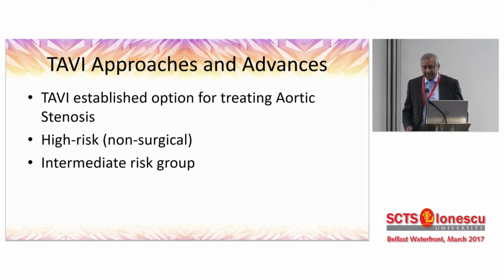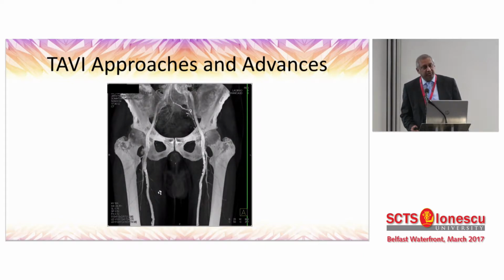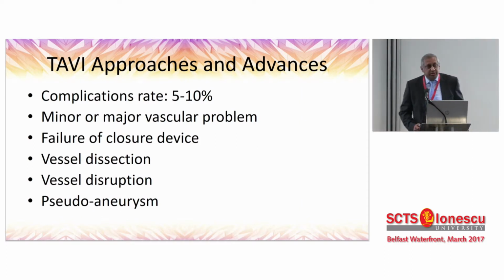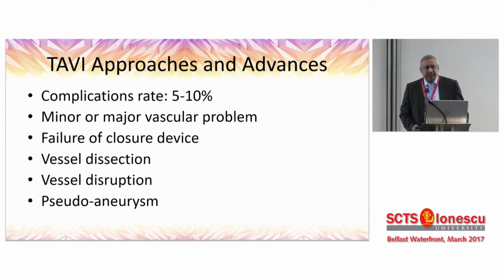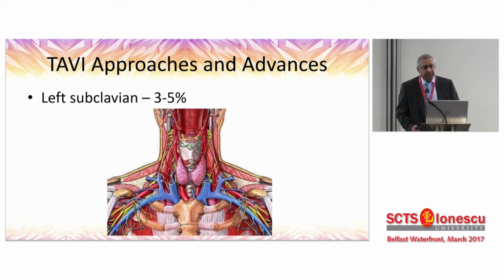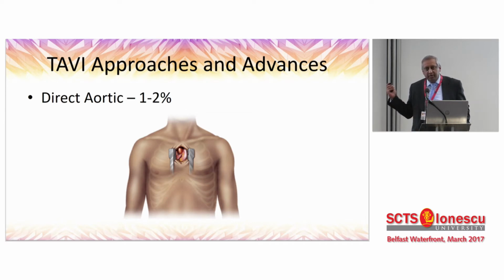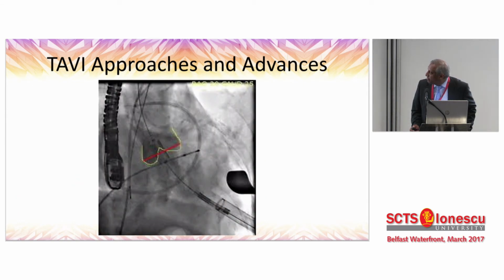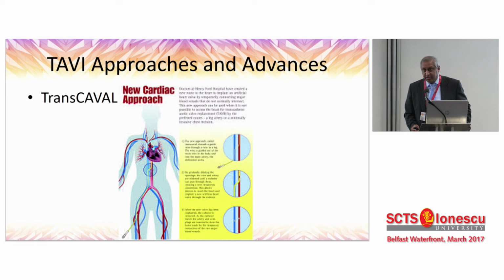TAVI approaches and advances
H Luckraz, Wolverhampton, UK